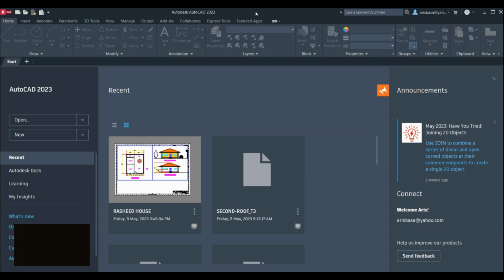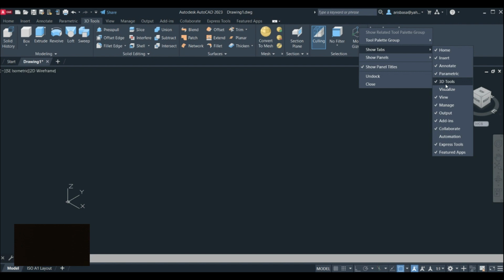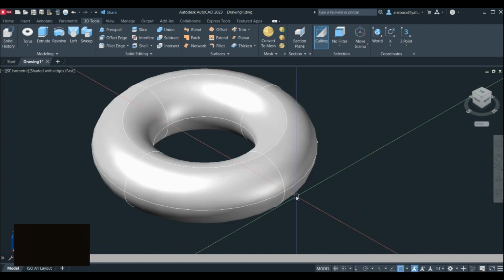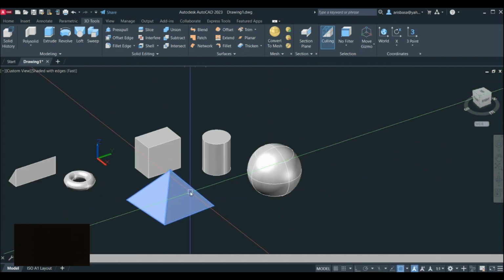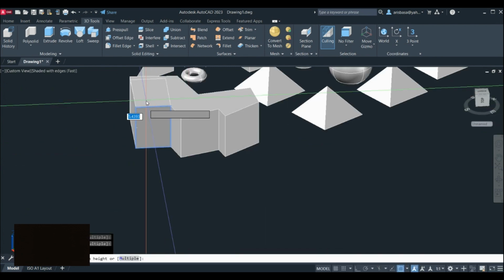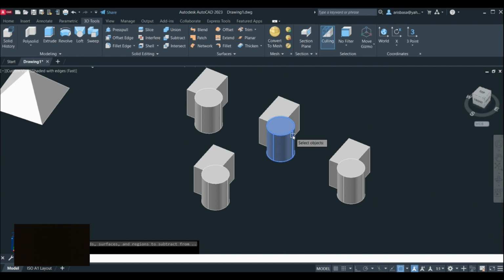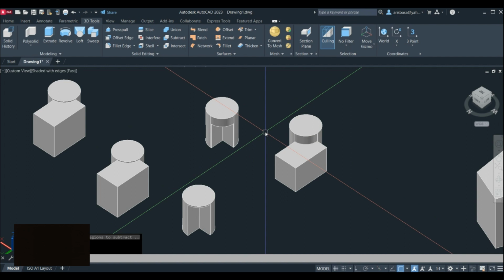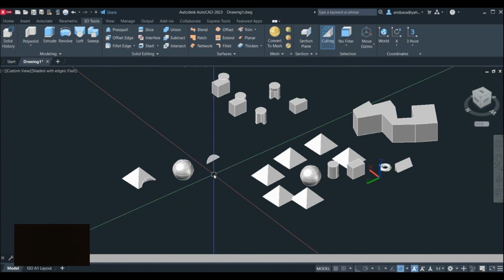3D Tools in AutoCAD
Live lecture of AutoCAD basics class. Introduction of 3D.